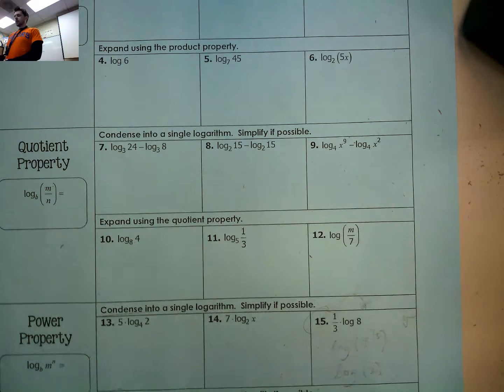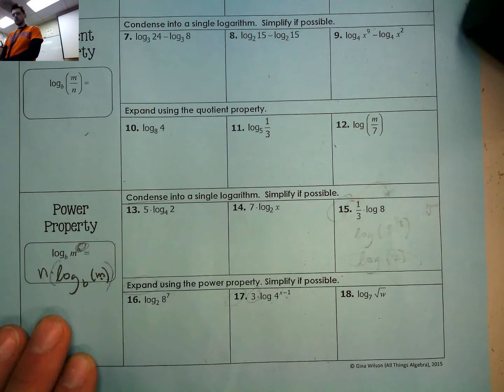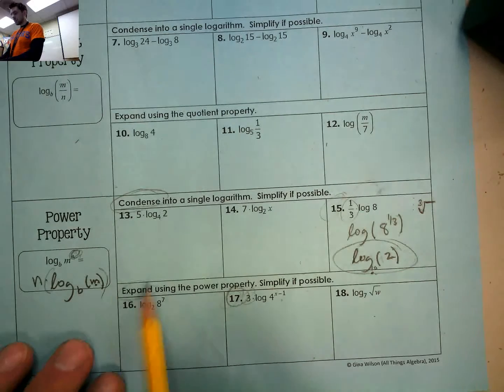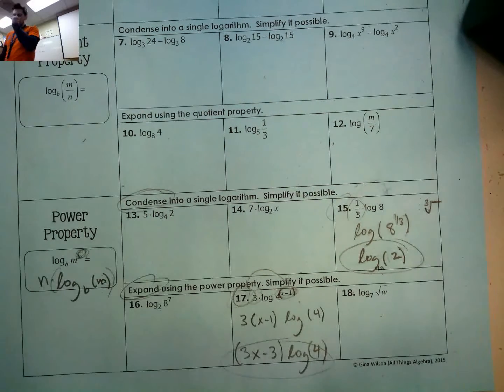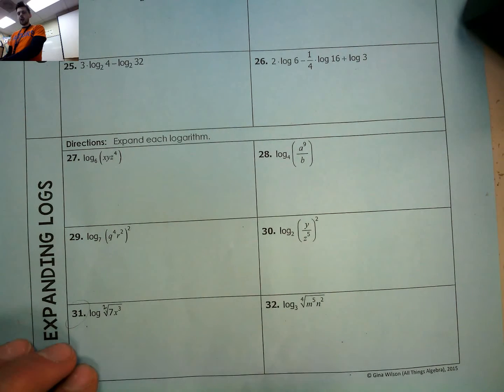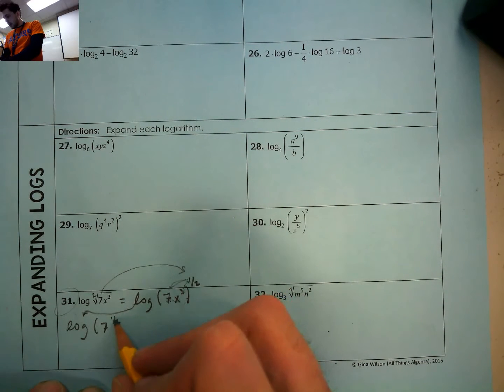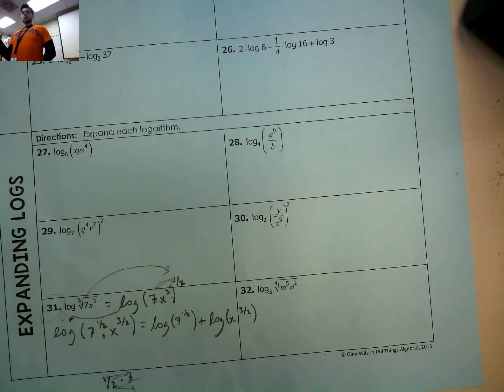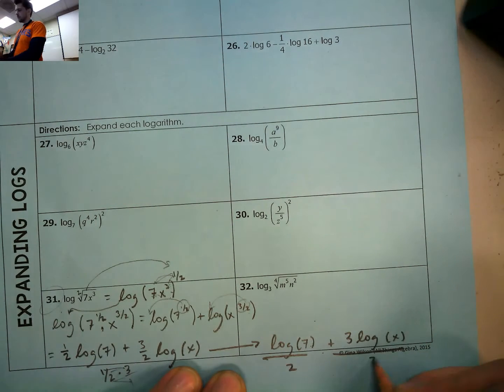log rules practice